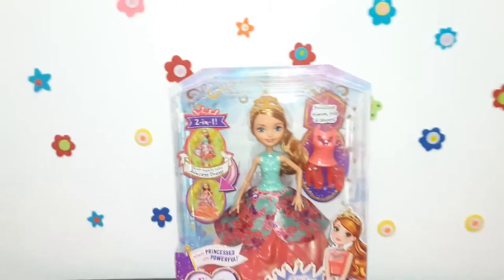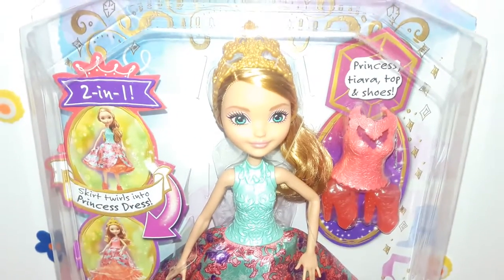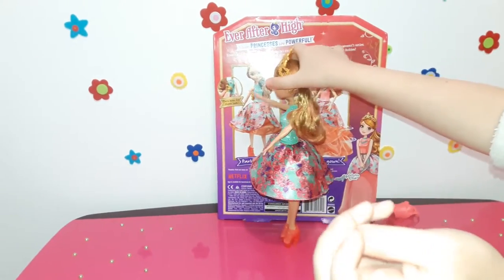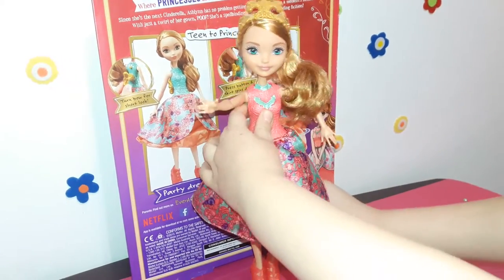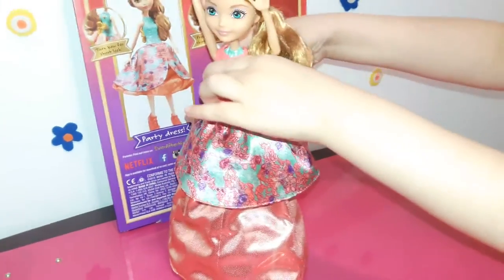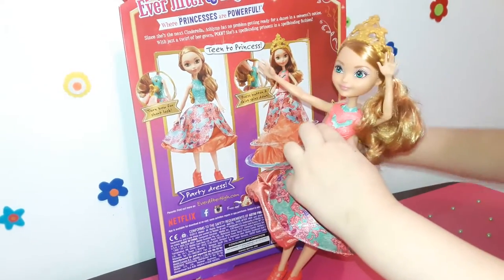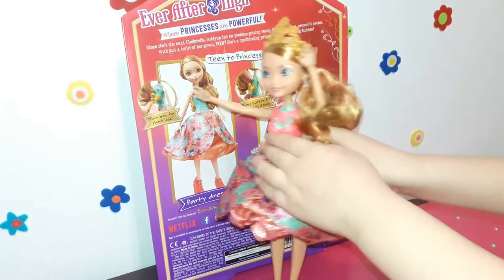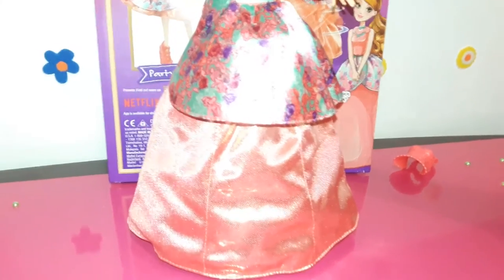After High Ashlynn Ella 2-in-1 Fashion Doll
BEST BARBIE DOLLS 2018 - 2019!!!
Ashlynn Ella, the daughter of Cinderella This is transformation from teen to princess. The mechanisms are easy. With the press of a button, her mini-skirt becomes an ballgown. The clothes don't come off, but she has a cool skirt that you can twist up and on down via a toggle on her back.